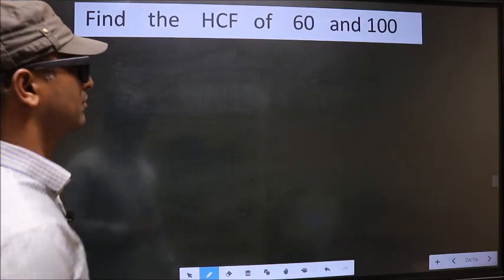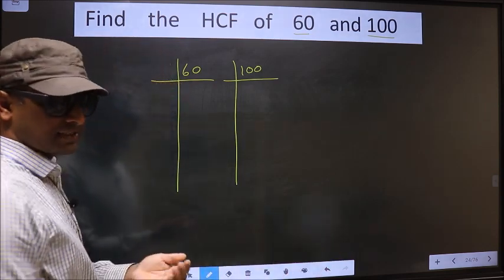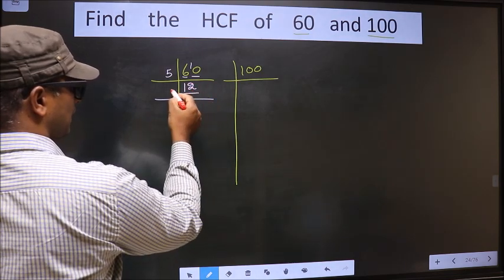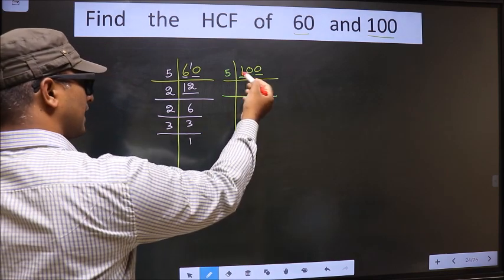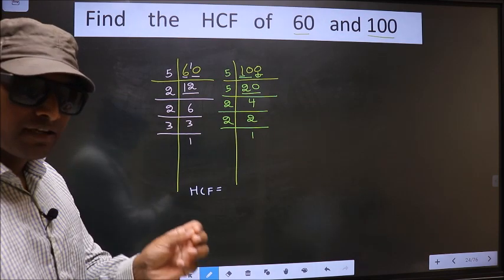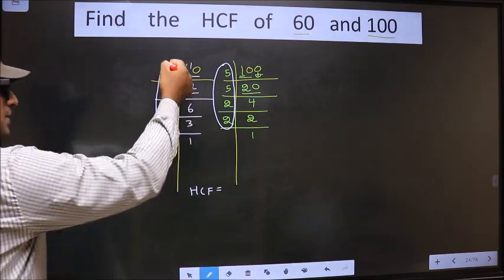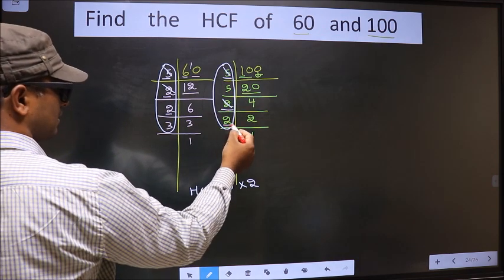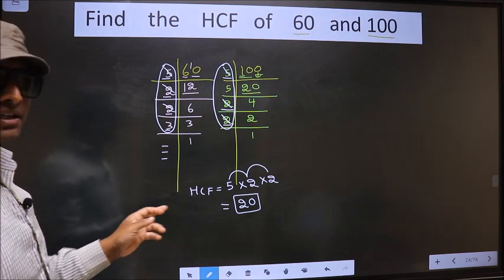HCF of 60 and 100